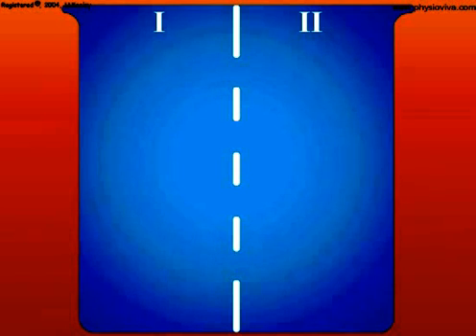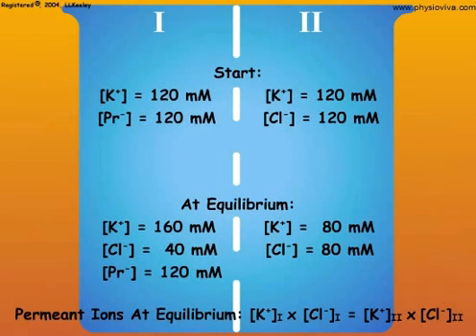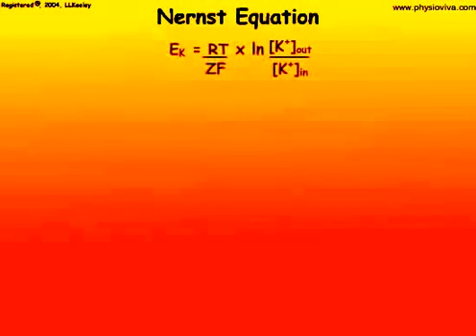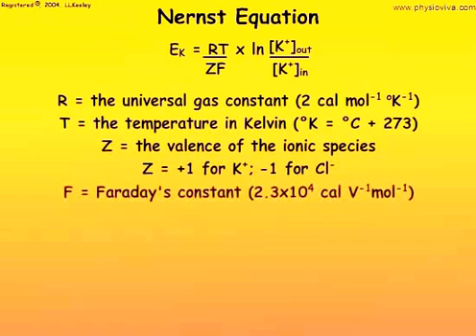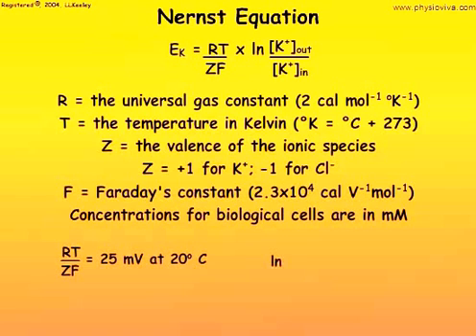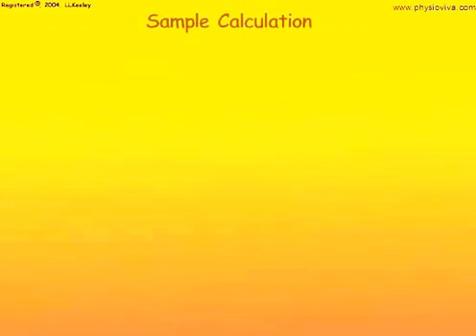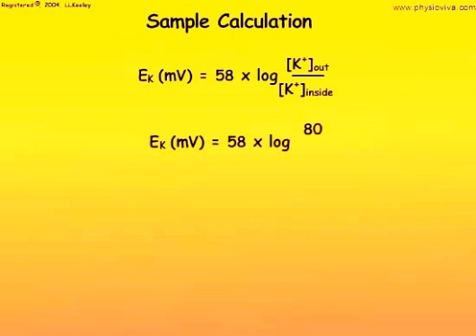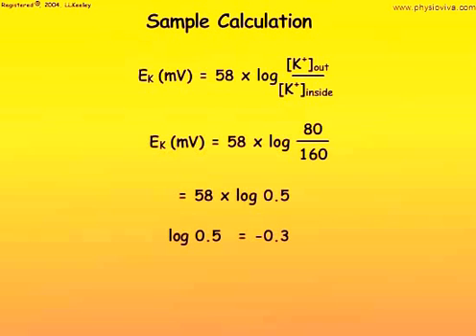4. Nernst Equation and Calculations of Membrane Potentials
Animation showing the Nernst equation and sample calculation for the electrical charge produced by ion on a cell membrane after attaining a Gibbs-Donnan equilibrium